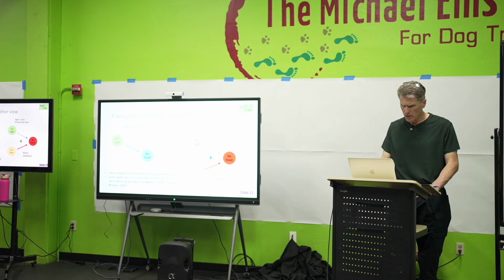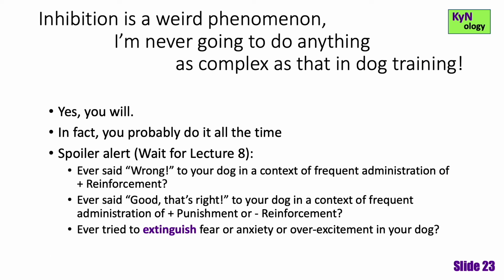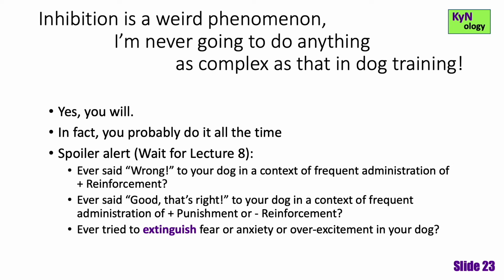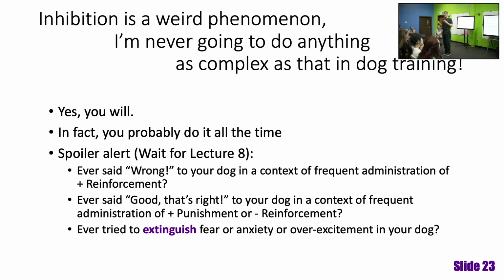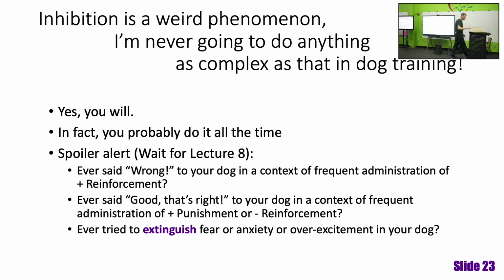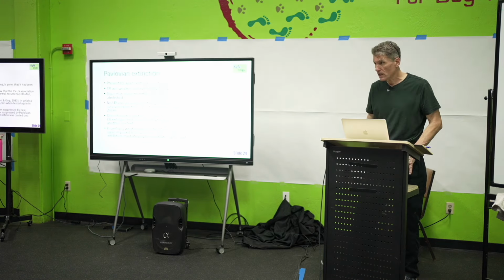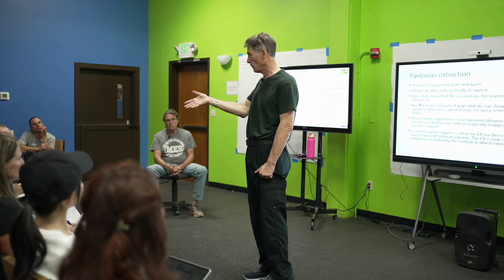Inhibition, Context & Counterconditioning Fear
An excerpt from Stewart's lecture 'Signaling All the Other Stuff'. Stewart and Michael discuss some of the science behind Pavlovian inhibitors, how context is often king, and why counterconditioning fear is difficult.

If you're interested in this type of learning, Join us for Kynology 3, October 15-20, 2024.